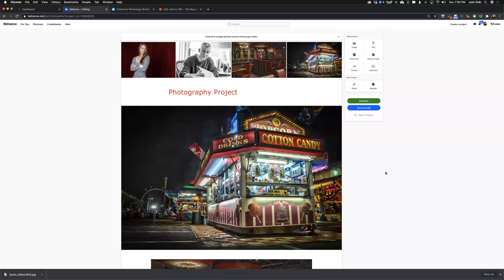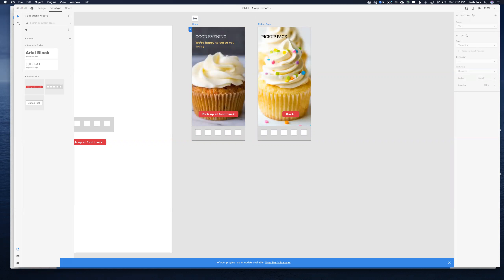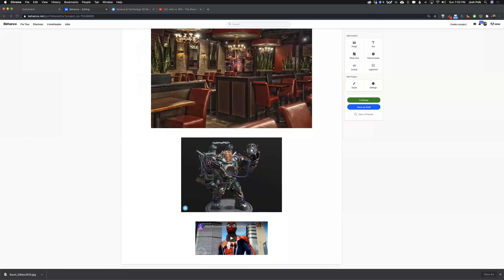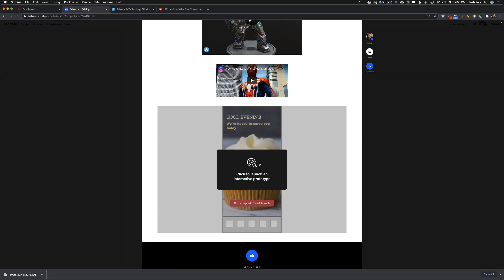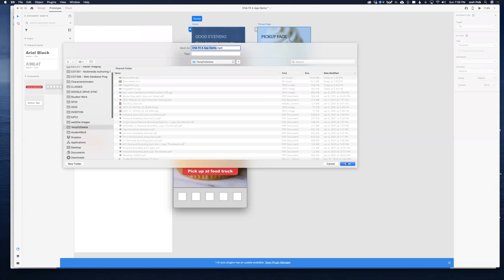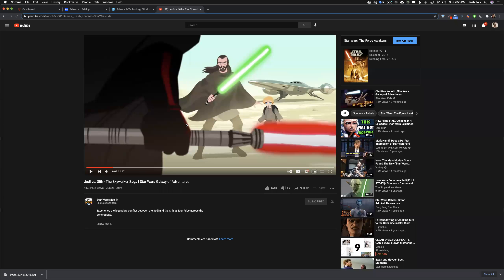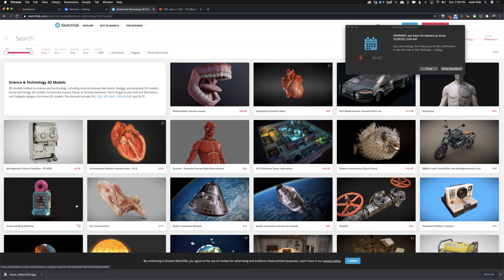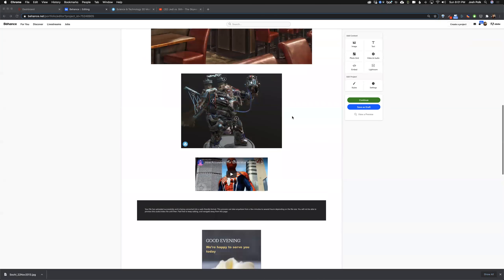Embedding YouTube video, XD prototypes, and SketchFab within your Behance pages.